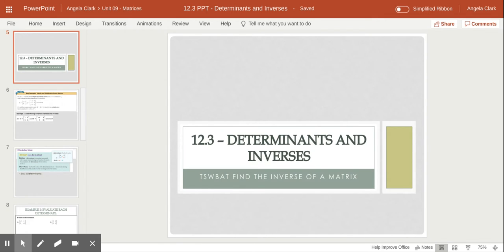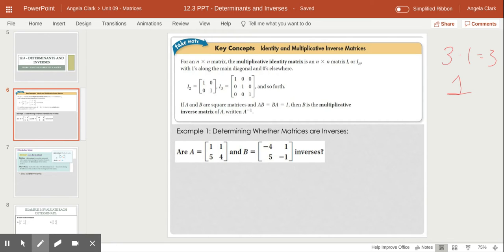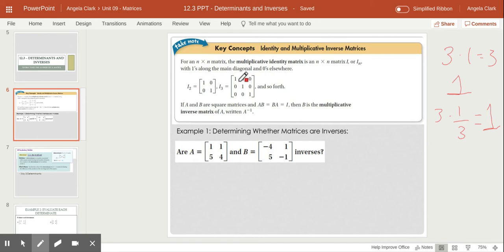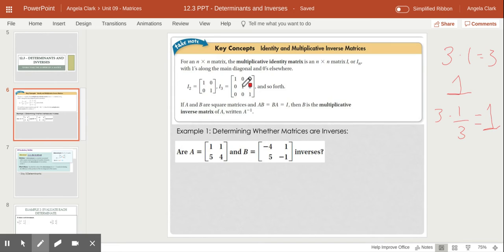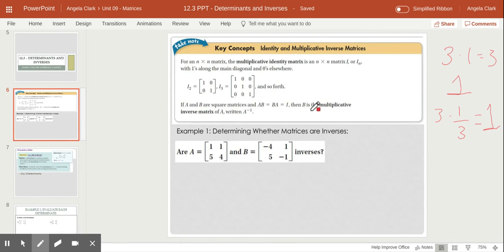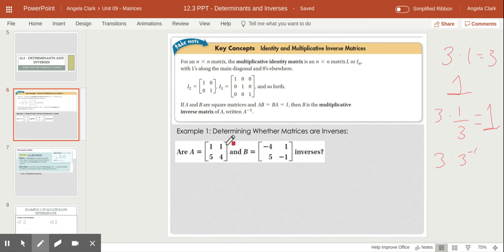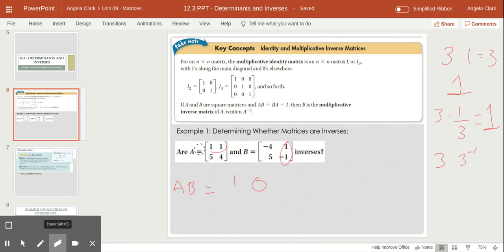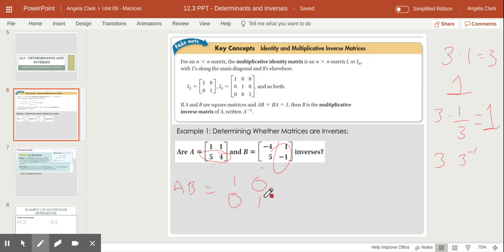12.3 Identity and Inverse of a matrix